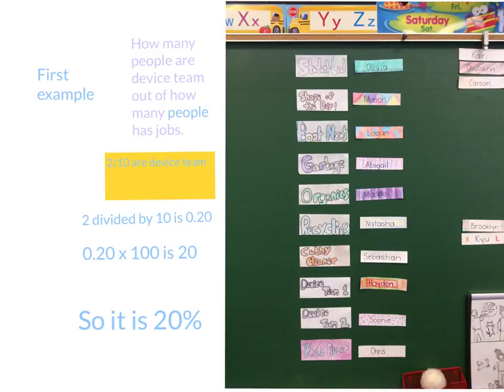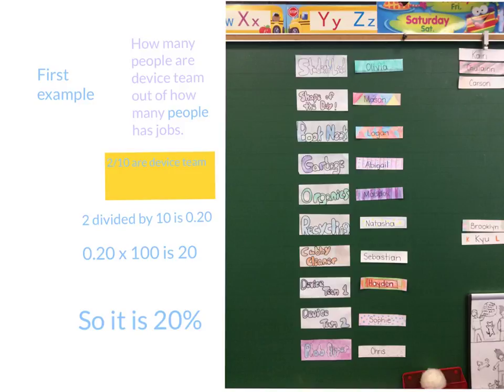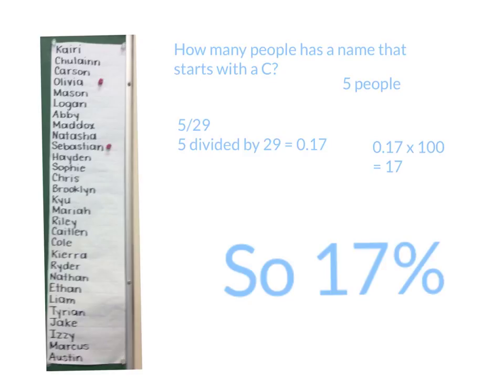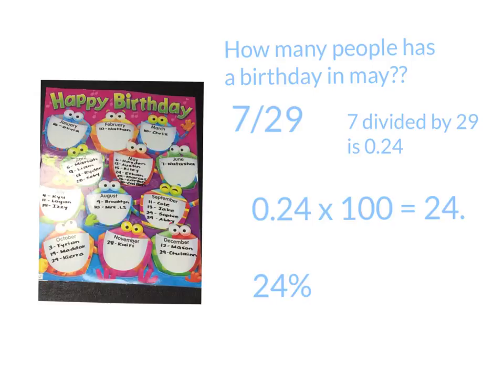Kyu how to get percents.